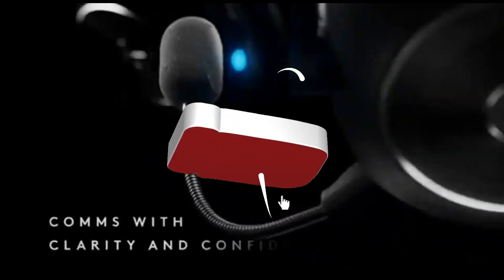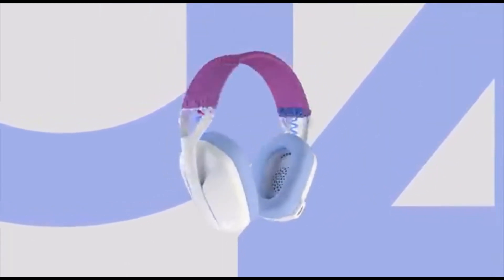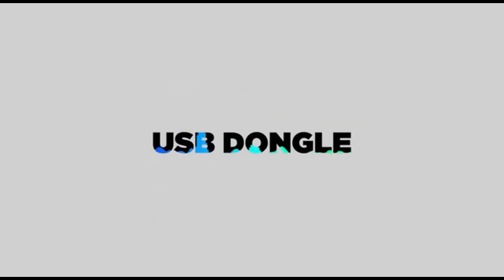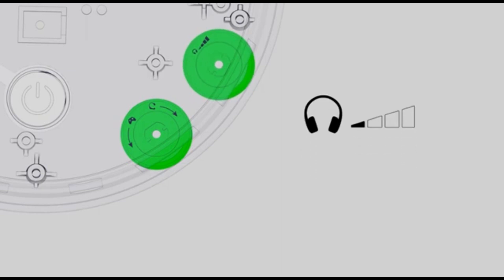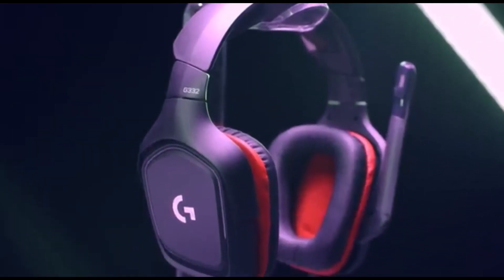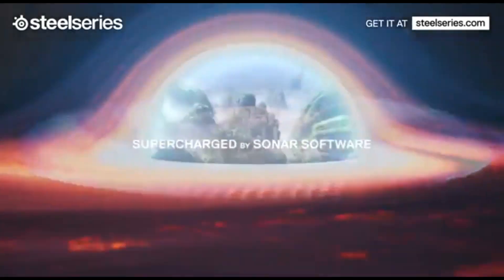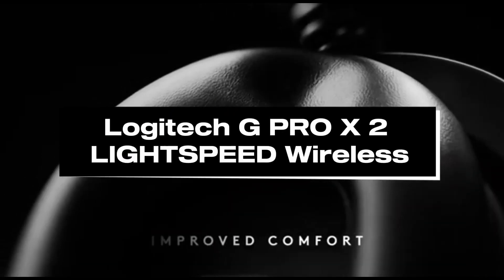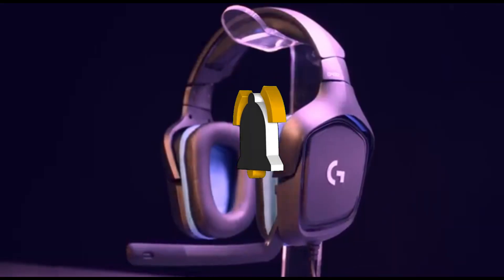Top 5 Best Gaming Headsets for PS5 of 2024 [don’t buy one before watching this]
➜ Links to Top 5 Best Gaming Headsets for PS5 of 2024 we listed in this video:

👇Best Product Links👇
➜ 5-  Logitech G435 LIGHTSPEED Wireless -
➜ 4- Audeze Maxwell Wireless -
➜ 3-Logitech G432 -
➜ 2- SteelSeries Arctis Nova 7 Wireless -
➜ 1- Logitech G PRO X 2 LIGHTSPEED Wireless -

Table of Contents:
0:00​​​​ -Top 5 Best Gaming Headsets for PS5 in 2024
1:11​​​​ - Top 5 Best Gaming Headsets for PS5 of 2024
2:05​​​ -Top 5 Best Gaming Headsets for PS5 of 2024
2:55​​​​ - Top 5 Best Gaming Headsets for PS5 of 2024
4:10​​​ - Top 5 Best Gaming Headsets for PS5 in 2024
5:20​​​​ -Top 5 Best Gaming Headsets for PS5 of 2024
6:15 -Top 5 Best Gaming Headsets for PS5 of 2024
7:01 -Top 5 Best Gaming Headsets for PS5 of 2024
8:11 -Top 5 Best Gaming Headsets for PS5 in 2024

Top 5 Best Gaming Headsets for PS5 in 2024
Top 5 Best Gaming Headsets for PS5 of 2024